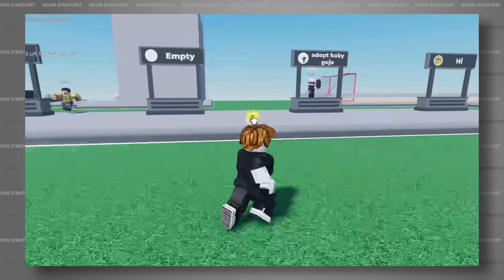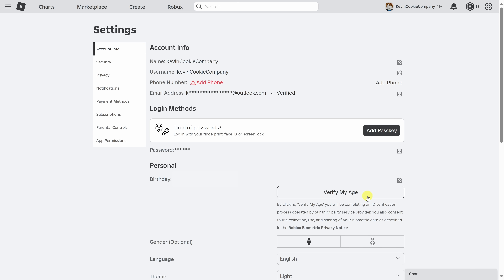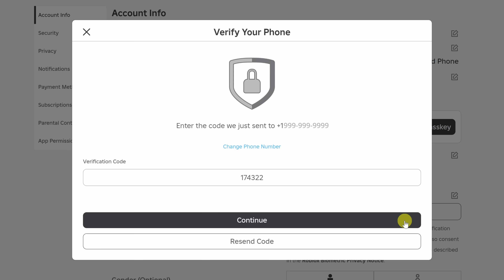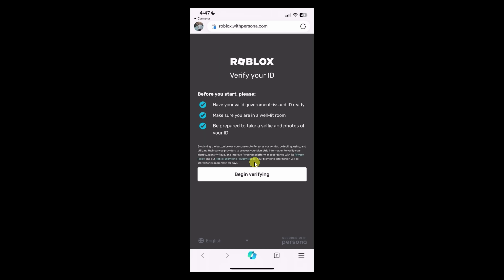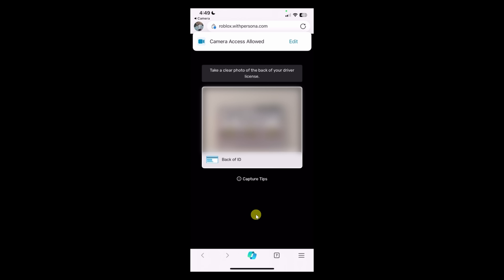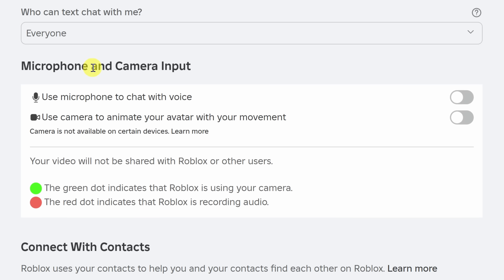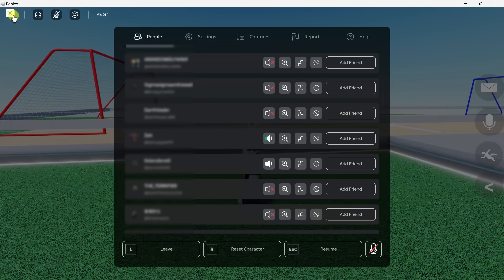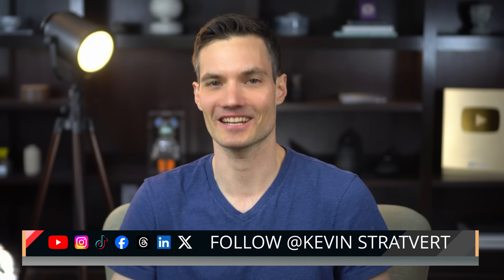How to Get Voice Chat on Roblox | Step-by-Step Guide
In this video, I'll show you how to turn on voice chat in Roblox! Voice chat makes gameplay even more fun, allowing you to interact directly with other players.

Follow these simple steps to turn on voice chat:
- Head to the settings page and verify your age or phone number.
- Then enable the voice chat feature in privacy settings.
- Once voice chat is enabled, you'll see a microphone icon above your character in Roblox. Click the icon to mute/unmute yourself.

⌚ TIMESTAMPS
0:00 Introduction
0:04 - Requirements to use Voice Chat
0:43 - Option 1 - Verify phone number
1:21 - Option 2 - Verify your age using an ID
2:29 - Turn on Voice Chat
2:55 - Overview of using and controlling Voice Chat
3:35 - Wrap up